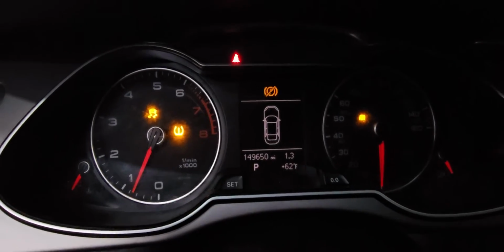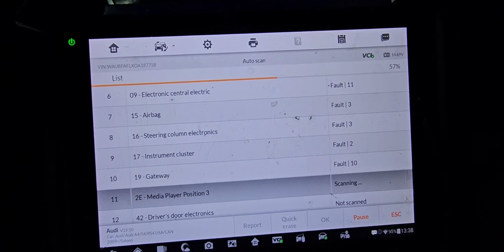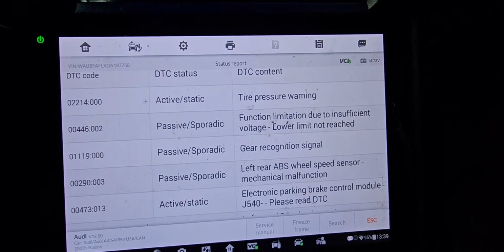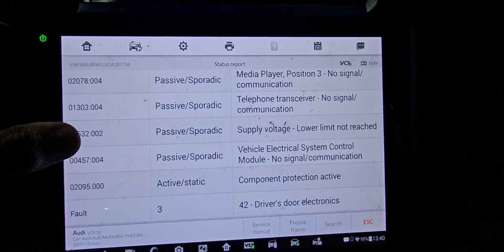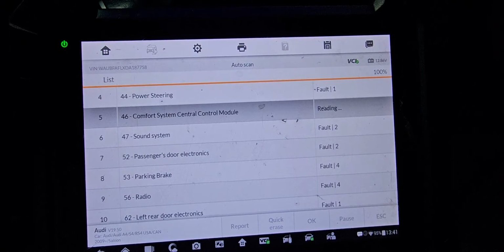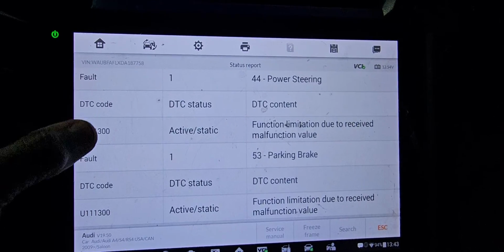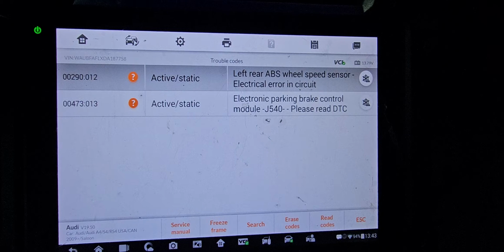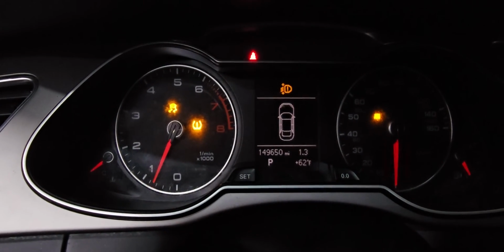2014 Audi A4 U111300 And 00290:012 ￼HOW TO FIX